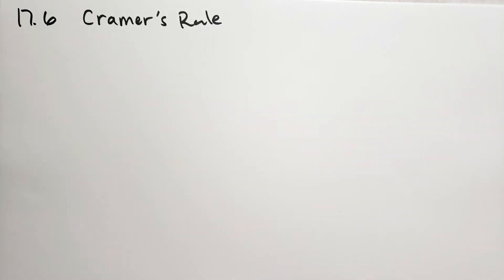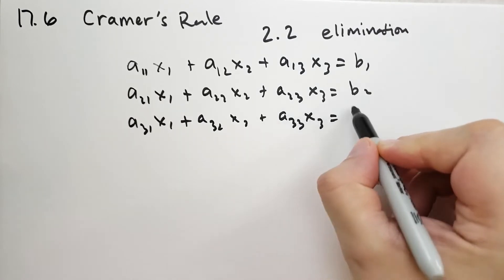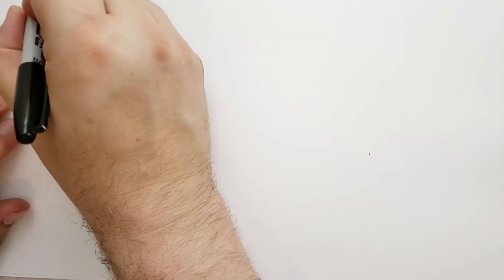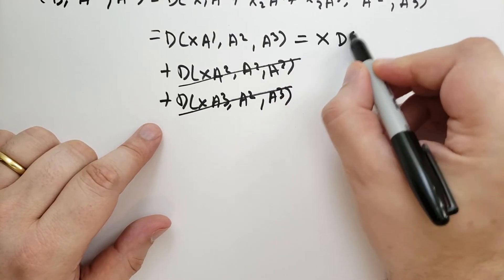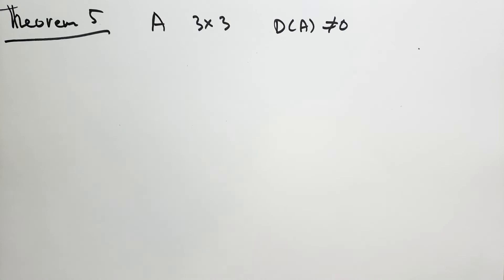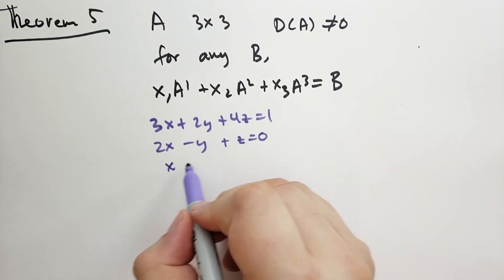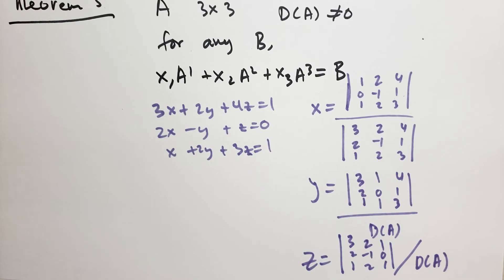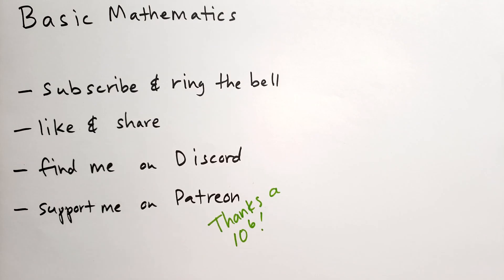17.6 Cramer's Rule (Basic Mathematics)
We have already done Cramer's Rule informally, but here let's talk about it specifically. Although using the elimination method is usually faster, even  for three equations with three unknowns, Cramer's Rule is  a good technique for more equations with more unknowns.